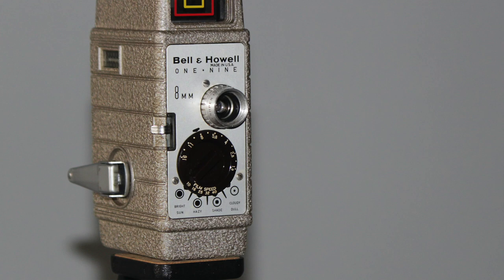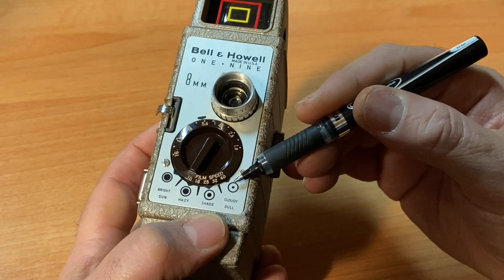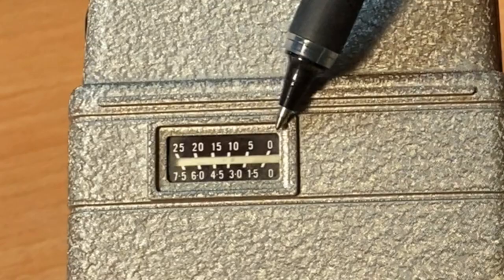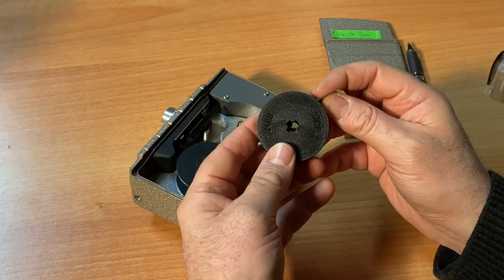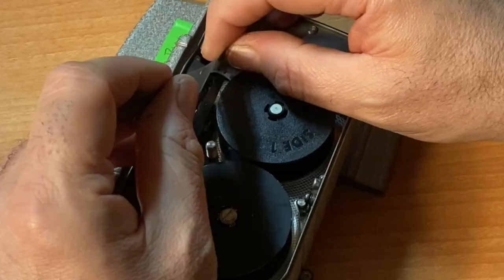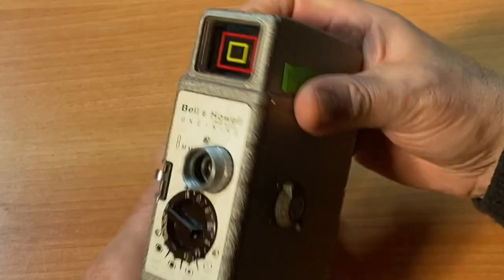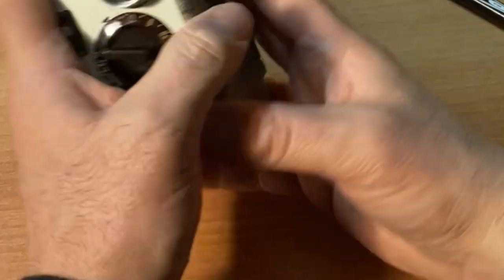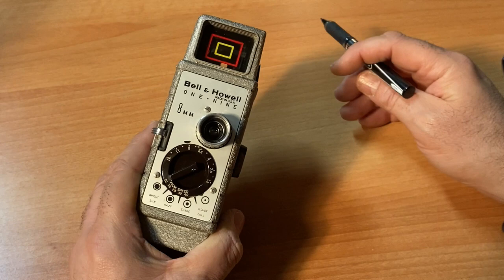Bell & Howell One Nine - 8mm Camera Overview and Loading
Michael Raso gives an overview of the 1959 Bell & Howell One Nine 8mm movie camera.
This affordable vintage camera is available on eBay and fresh, new Double 8mm film is available